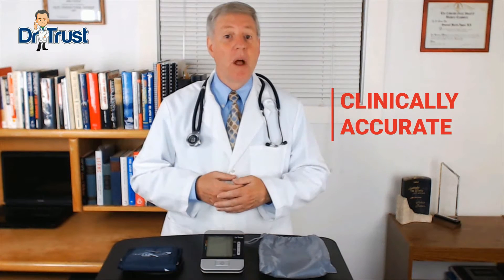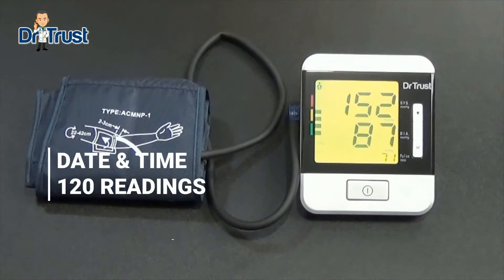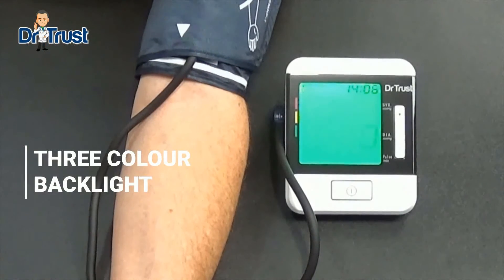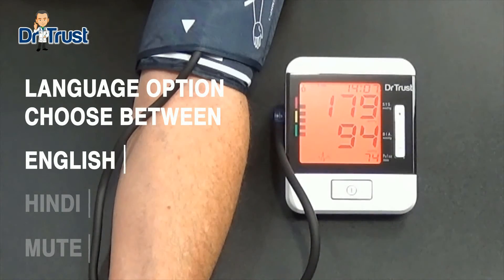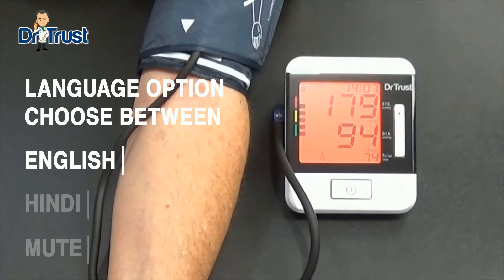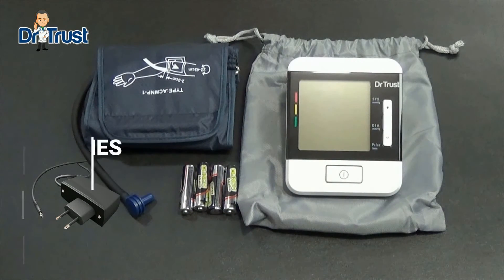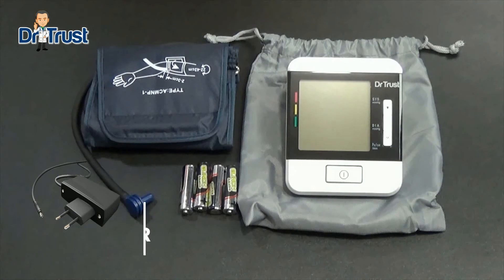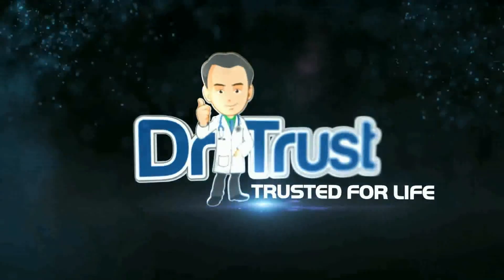Best Blood Pressure Monitor 2018- Dr Trust Goldline - With English/Hindi/Mute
Talking Feature: Dr Trust Blood Pressure Monitor- Goldline Has A Unique Talking Feature With Extremely Easy To Understand English, Hindi, or mute Output. The Ease Of Use Of Product With Voice Output Is A Blessing For Visually Impaired To Make Health Checks Independently. It Guides You The Steps To Measurement And Finally Reads The Results. It'S Simply Your Talking Guide To Good Health; 3 Color Backlit Hypertension Indicator: Based On Your Blood Pressure Reading The Screen Changes Color

On Normal Reading The Screen Color Is Green. For Slightly Higher Readings The Backlight Changes To Yellow Indicating Pre-Hypertension. Extremely High Readings In Hypertension Are Indicated By Red Backlight. This Unique Feature Helps Easy Detection Of Blood Pressure Level & Corresponding Response To It

Arrhythmia Detection: Detects Pulse Irregularities. Please Take Medical Advice If This Symbol Appears Frequently During The Week.; Superb Accuracy: Most Advanced Fuzzy Algorithm Avoids Overpumping And Ensures High Accuracy; Product Of Usa With 1 Year Warranty In India: Designed And Engineered By Nureca Inc USA. Patented Technology And Design From the USA. Product Approved By the United States Food And Drug Administration